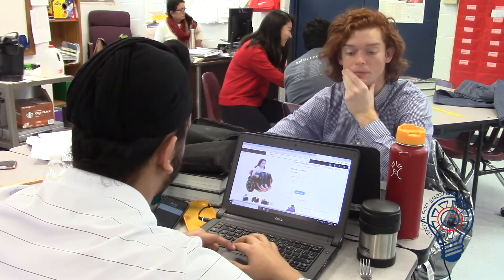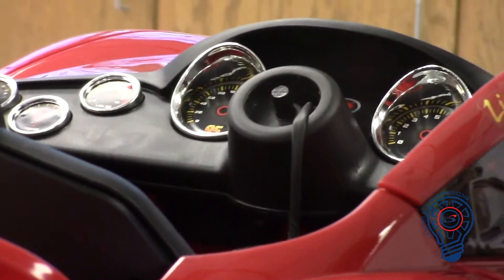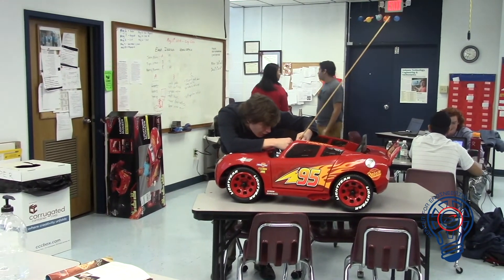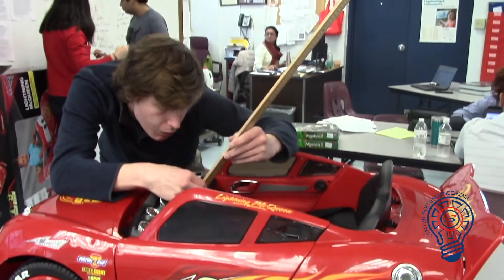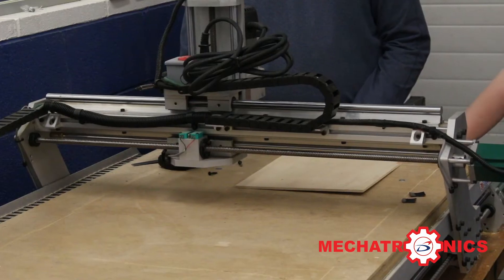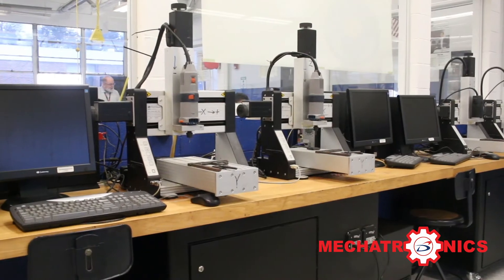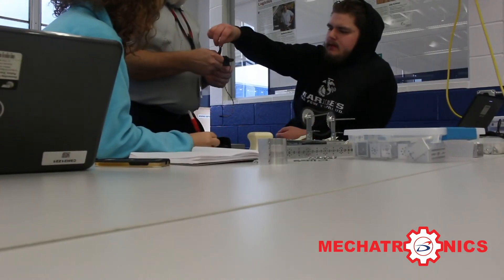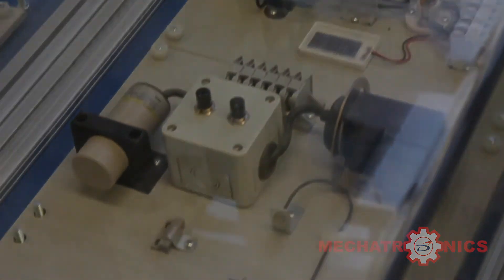BCAT Happenings - Episode 1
A feature on three programs at BCAT during the first semester of the 2018/19 school year.